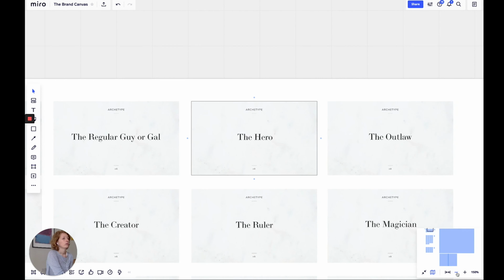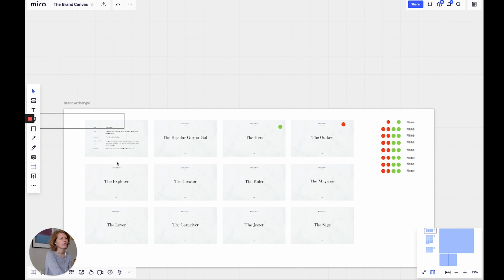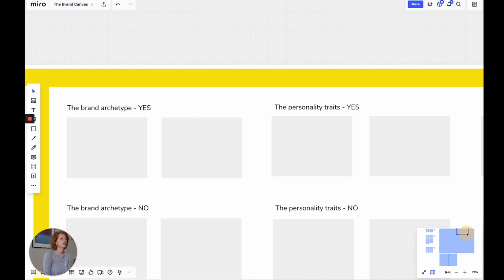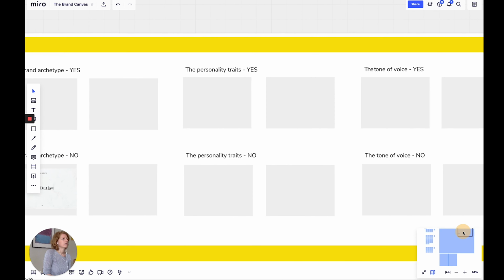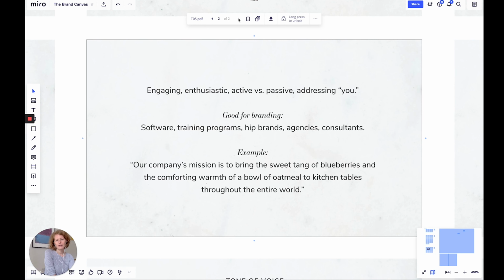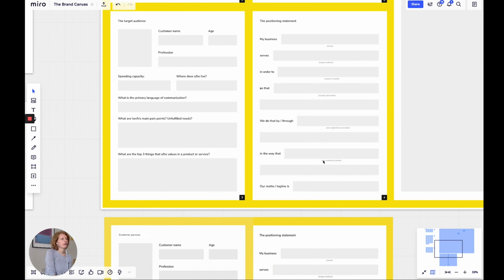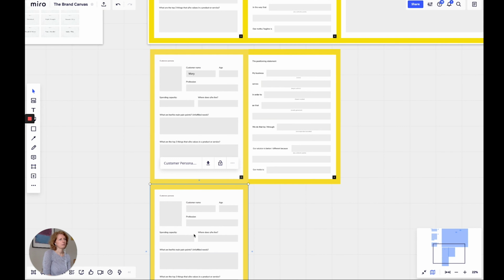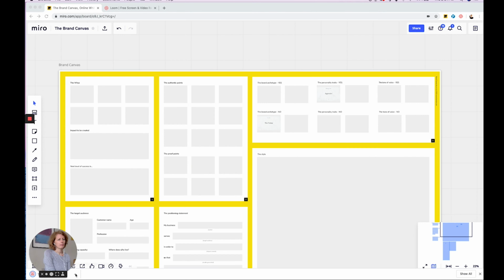How to use the Brand Personality Cards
Here's a video about how to use the digital brands cards when facilitating the Brand Personality Discovery sessions with your client or your team.

This Brand Canvas template is included in the Brand Strategy Kit (Digital) which you can get here: